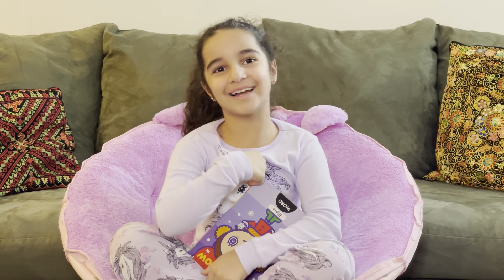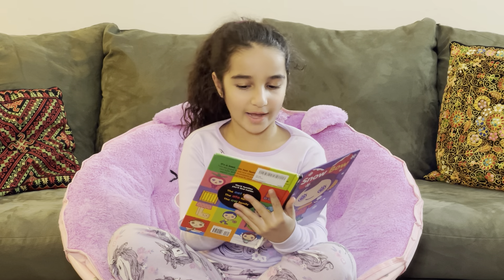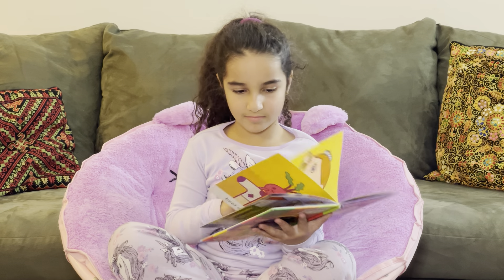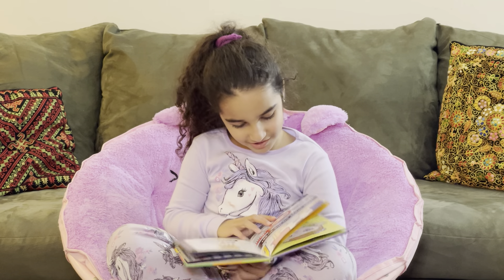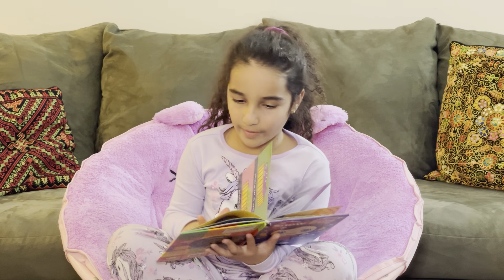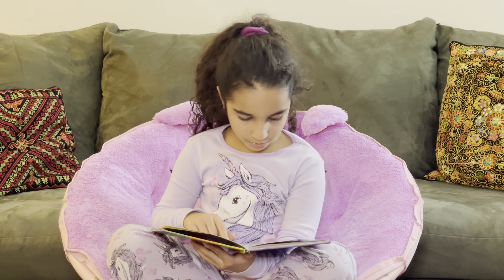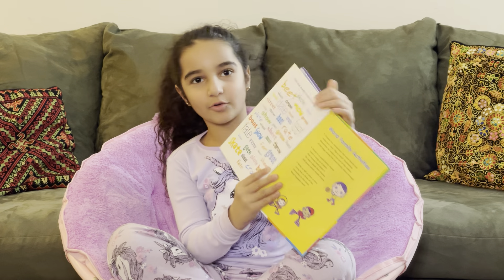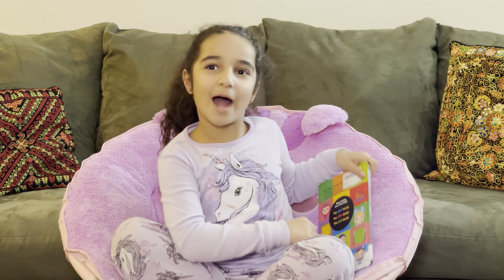Yara reads "Snow Bow : Flip-a-Word" by Yukiko Kido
Is that bow in the snow? Will we meet on the street? Flip a page and watch a feet turn into a feet meet and then beet on feet! Snow Bow features these word families: -ow, -eet, -ate Nouns or verbs from a word family are shown. Single words progress into short phrases (hot spot") and then simple sentences.